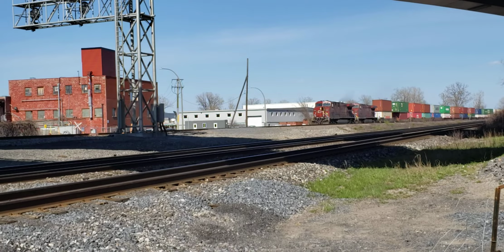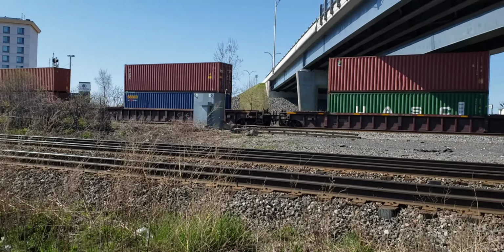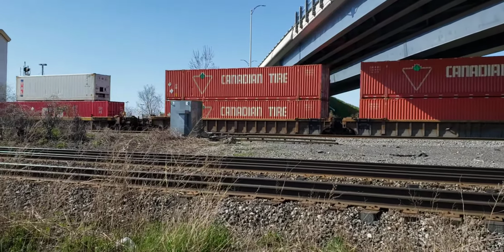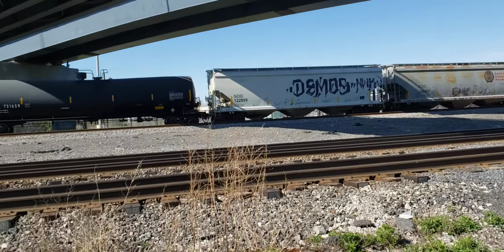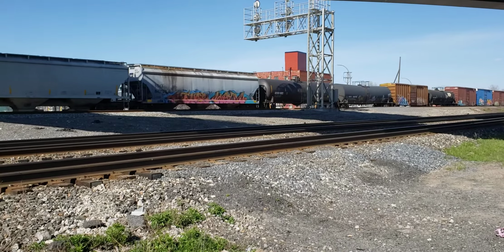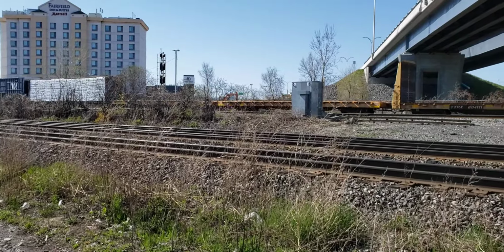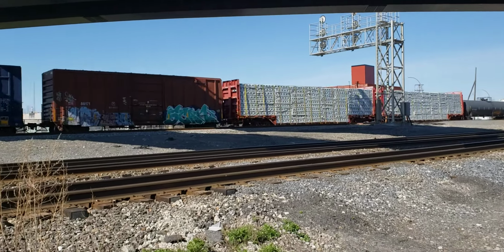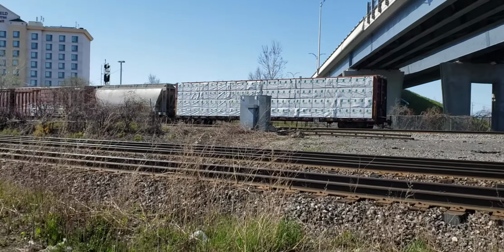TRAINS CP Mixed Freight at Dorval With SD40-2 After DPU